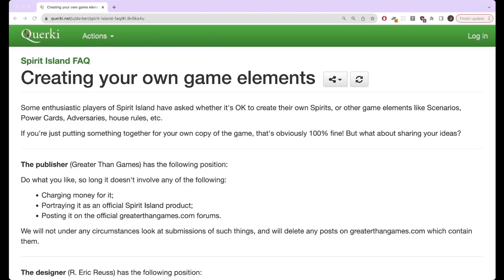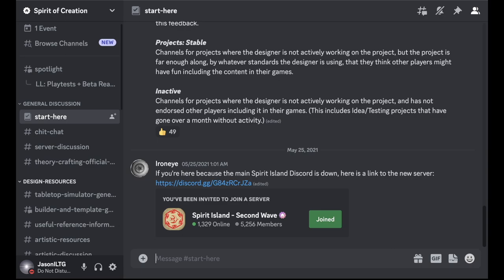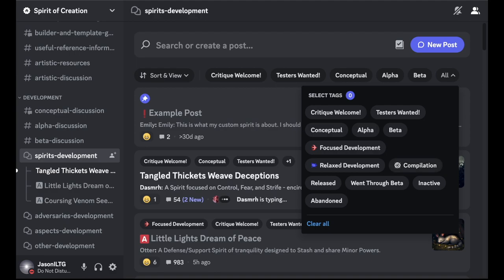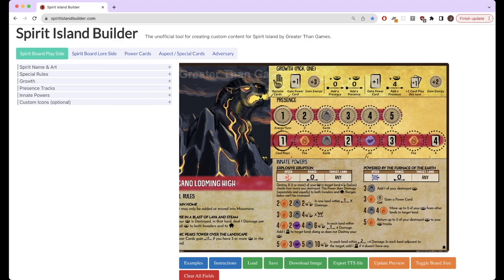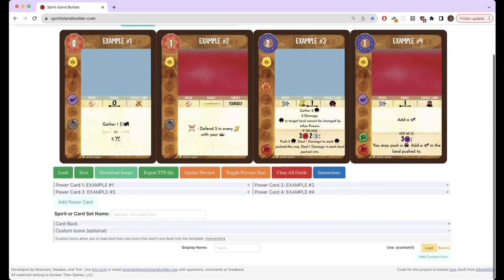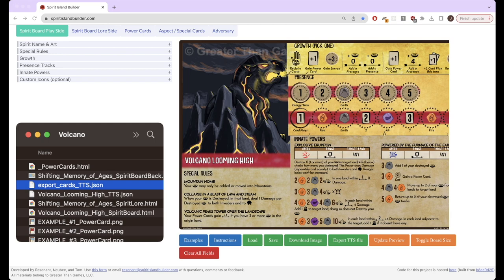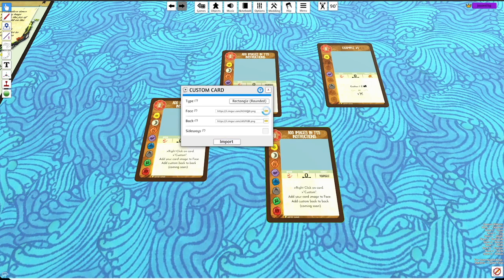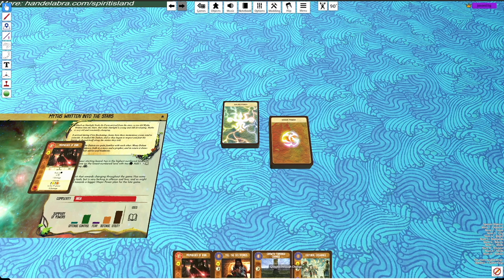Spirit Island Custom Content Resources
I break down some very useful resources the community has developed for custom content creation.